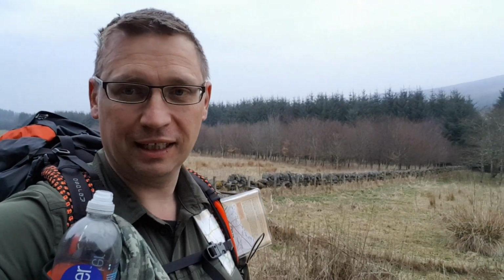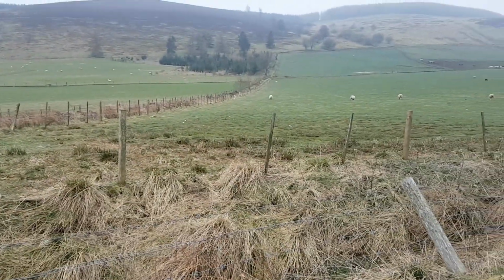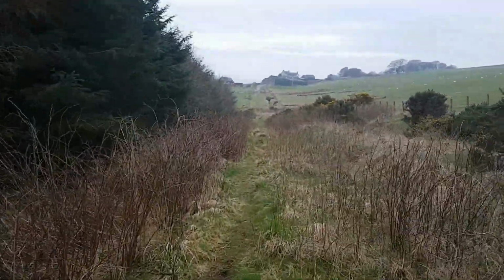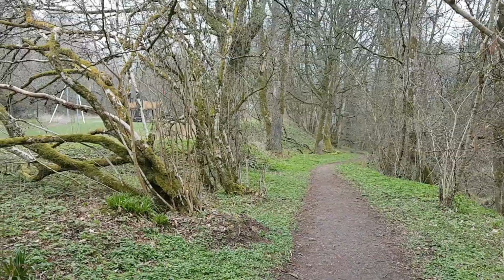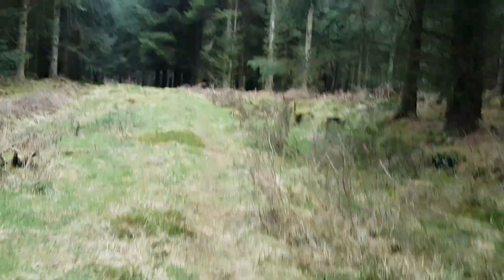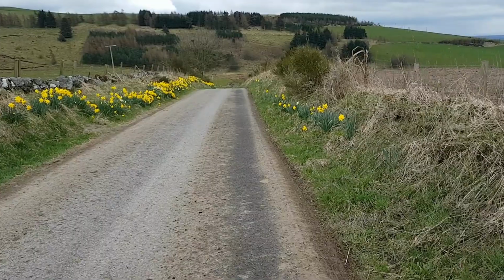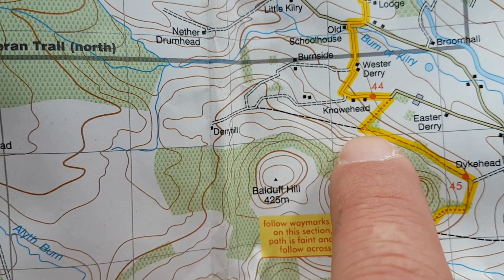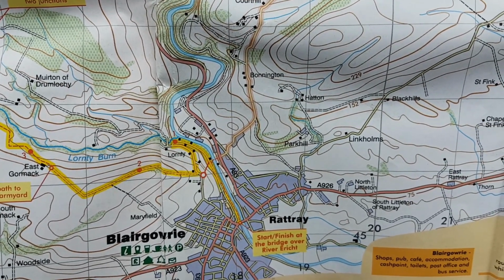The Cateran Trail - Day 4 (Kirkton of Glenisla to Blairgowrie)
Fourth and final day on the Cateran Trail. I walked from the plantation between Glenisla and Alyth to Blairgowrie.
The trip took place in late April 2018 and I was lucky to have fantastic weather every day.

Never miss my new adventures.